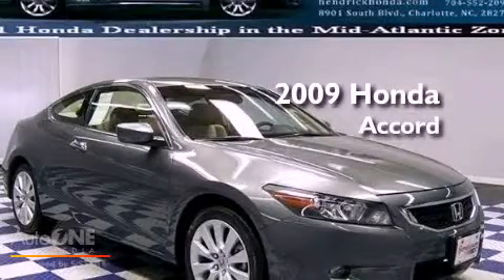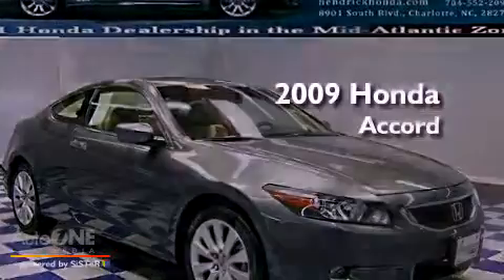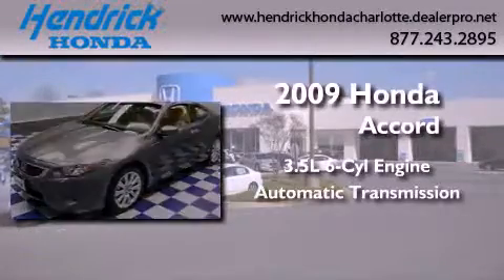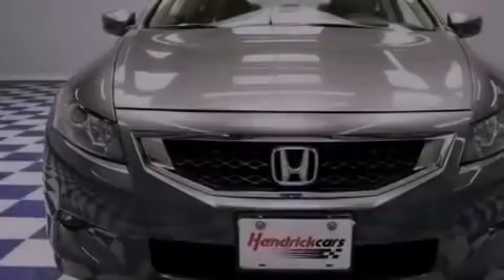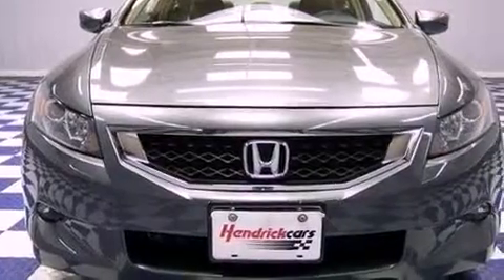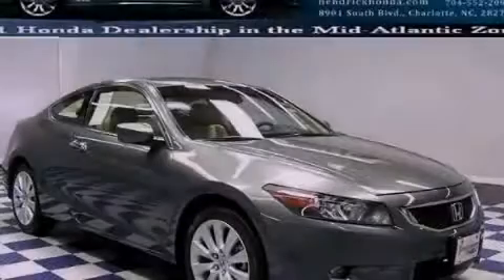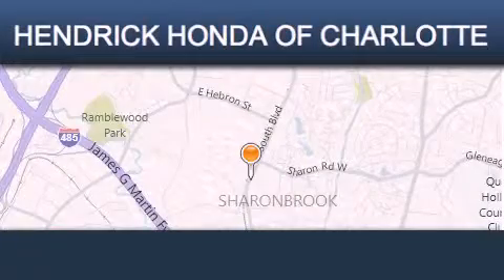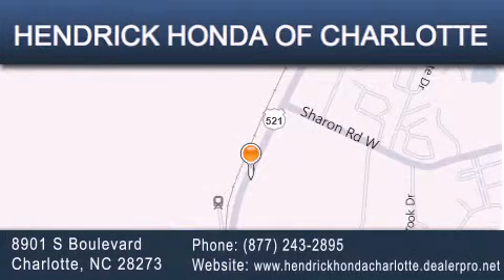2009 Honda Accord Cpe Charlotte NC 28273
Year : 2009
 Make : Honda
 Model : Accord Cpe
 Engine : 3.5L 6 cyl.
 Trans . : Automatic
 Exterior : NIMBUS GRAY
 Miles : 18,549
 Interior : Other
 Stock : 5904A